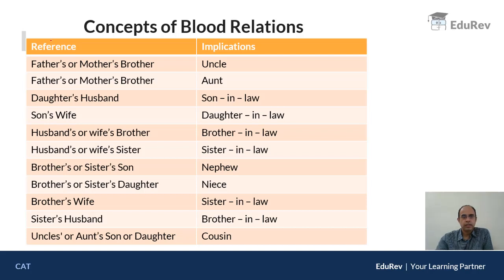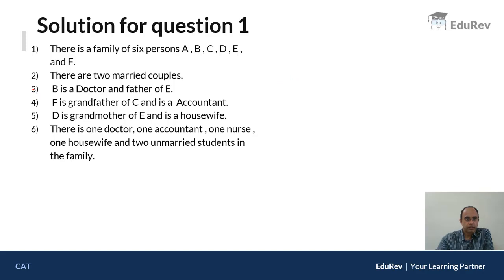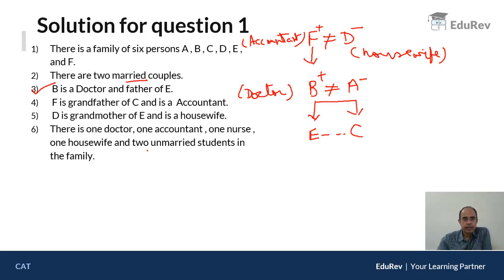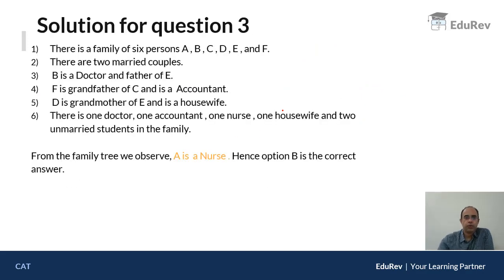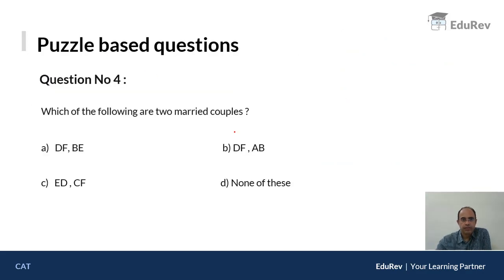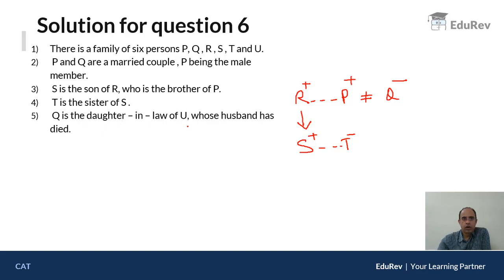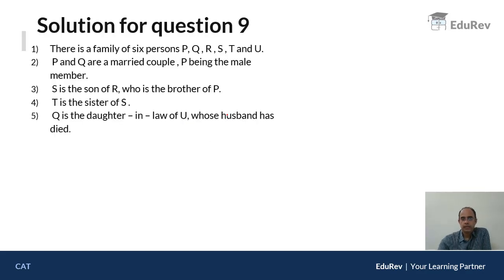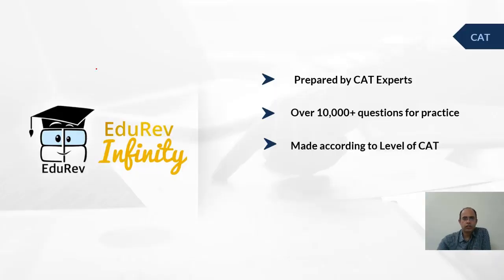L5: Solving CAT, XAT questions Blood Relations - 2| CAT Logical Reasoning | CAT 2020 | CAT LR & DI